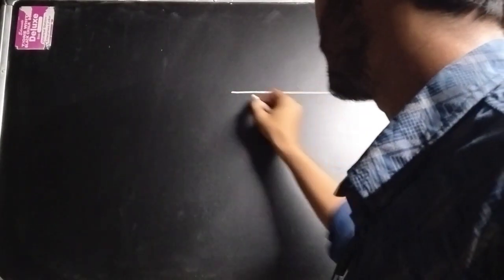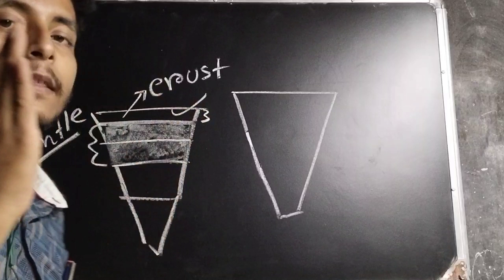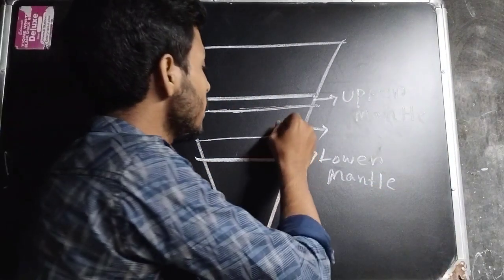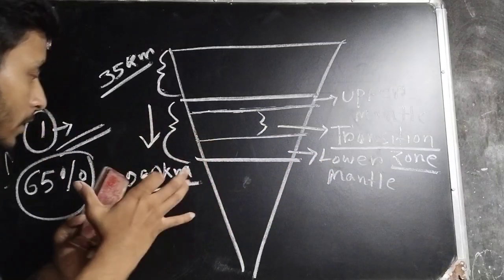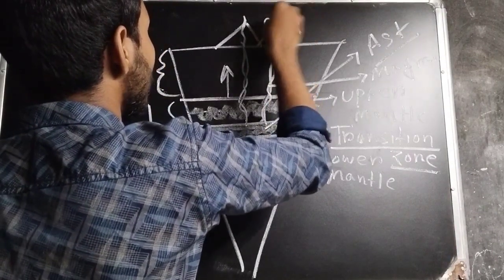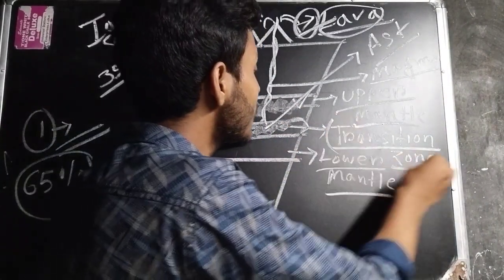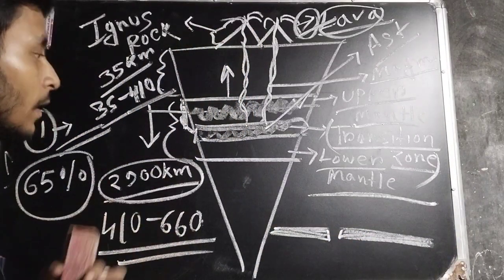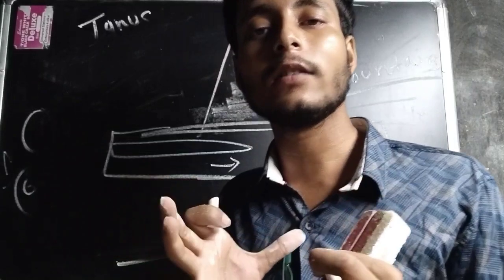EARTH MANTLE 💫BY ARPAN SIR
"Welcome to EARTH FOBIA, your ultimate destination for exploring the fascinating world of geography!

In this channel, we'll take you on a journey across the globe, exploring the wonders of our planet, from towering mountain ranges to vast oceans, and from bustling cities to remote landscapes.

Through engaging videos, animations, and explanations, we'll delve into the intricacies of geography, covering topics such as:

- Country profiles and cultures
- Climate and weather patterns
- Natural disasters and phenomena
- Economic and political geography
- Environmental issues and sustainability

Our goal is to inspire curiosity, spark creativity, and foster a deeper understanding of the world around us. Whether you're a student, teacher, or simply a geography enthusiast, we invite you to join us on this exciting adventure!

Feel free to customize it to fit your channel's tone and style!